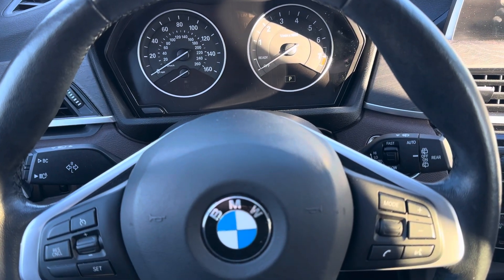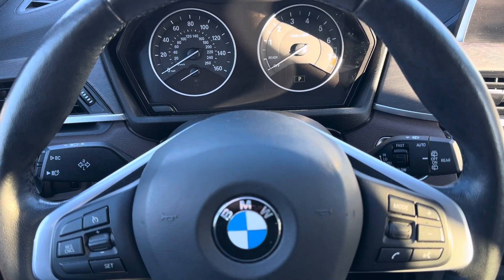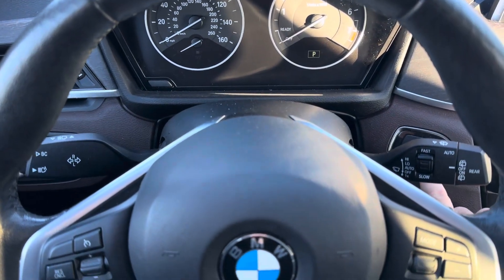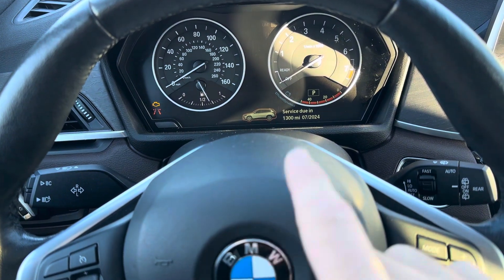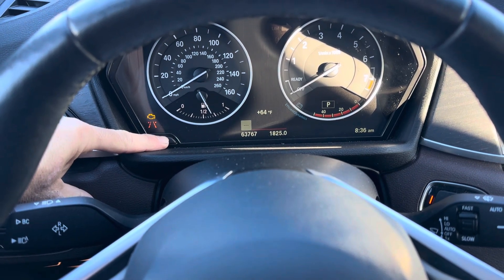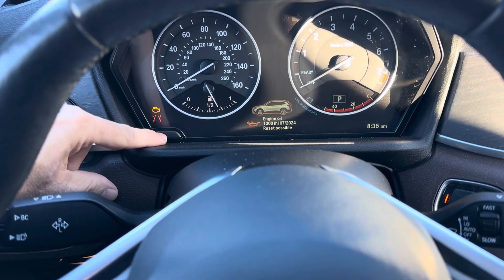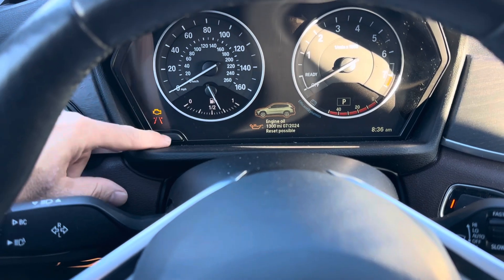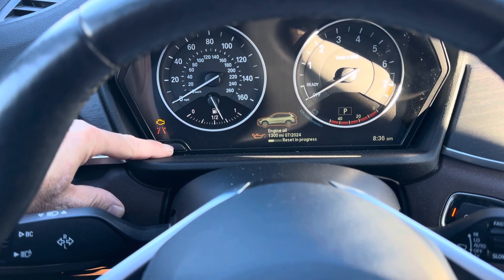2018 BMW X1 How to reset the oil service brake inspection message / reminder 2016 2017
In this video we learn how to reset the oil life service reminder in a 2018 bmw x1.
Applications:
2016
2017
2018